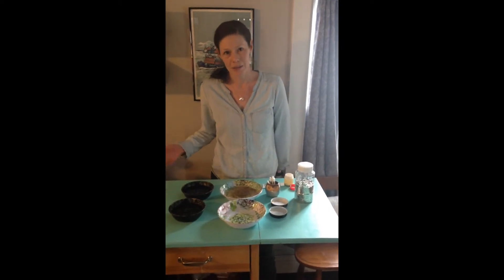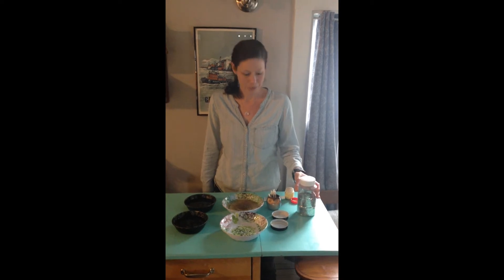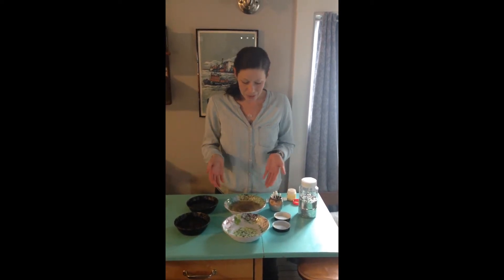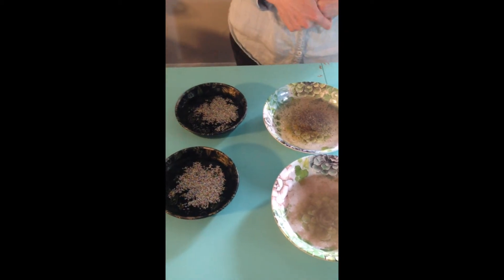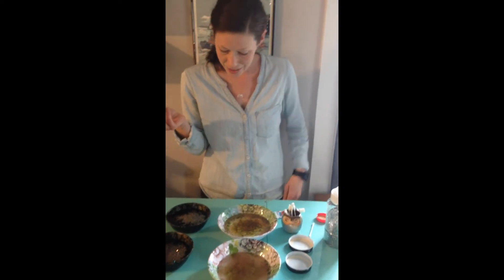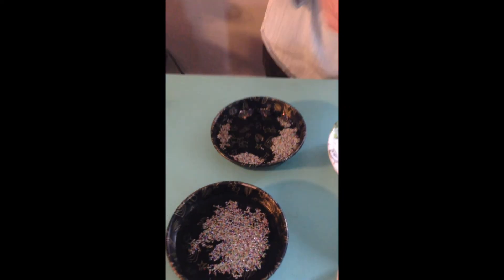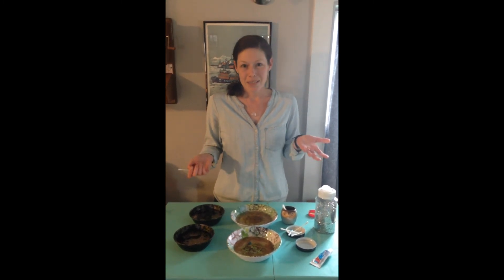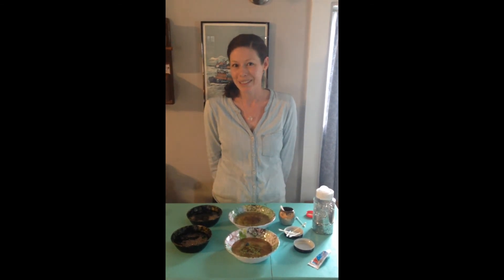Science Magic: Glitter & Soap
Watch as Ms. Colie shows you how to make glitter dance away from soap in this fun STEAM Science Magic video! What will happen when you touch soap to a surface covered in glitter or pepper? What if you touch it with toothpaste or cooking oil? Form a hypothesis, do the experiment and observe closely to see if you are right!